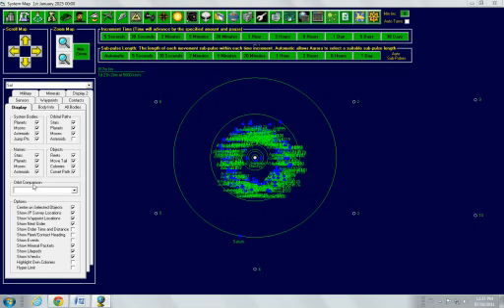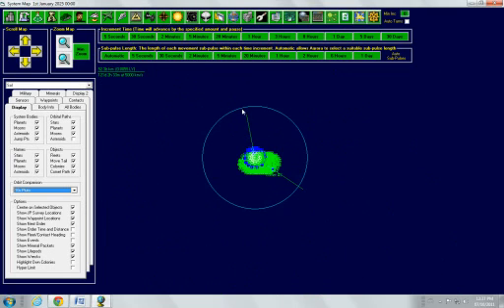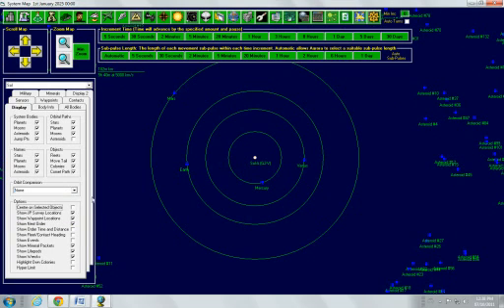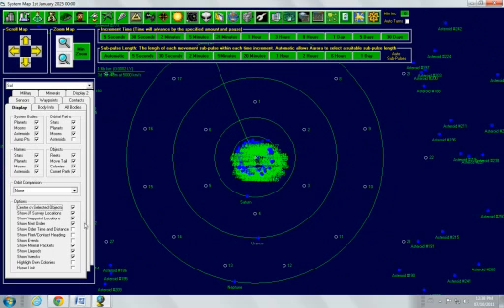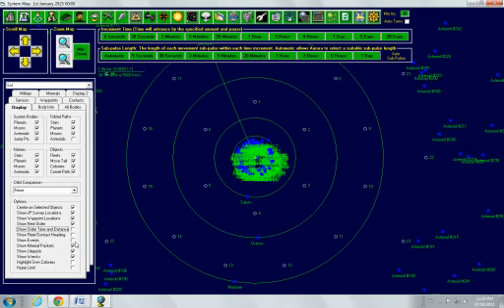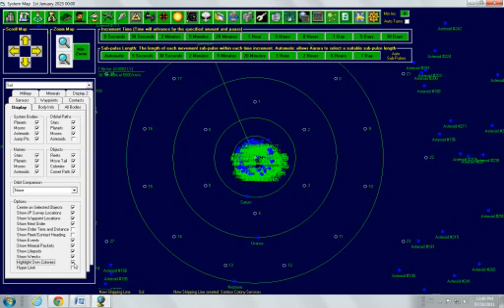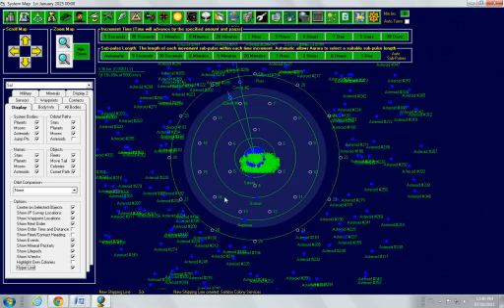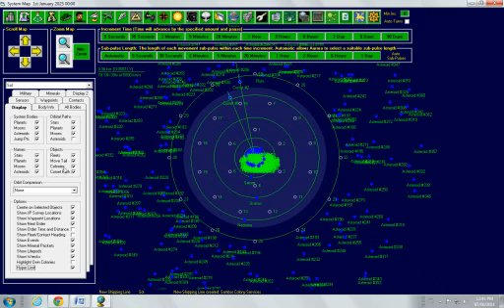Din182's Aurora Tutorials: Episode 3: The game menus [Part 2]